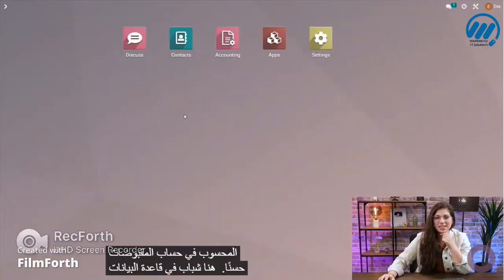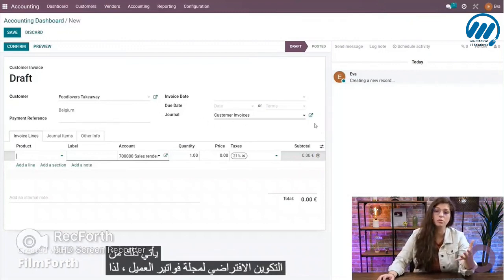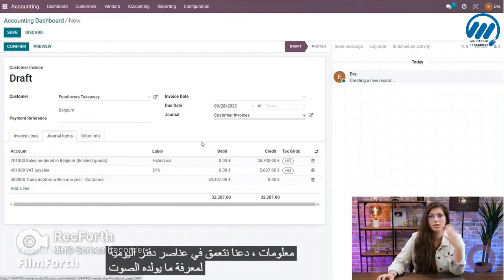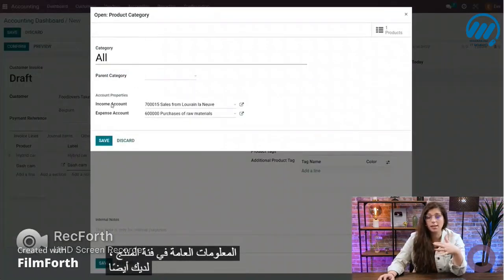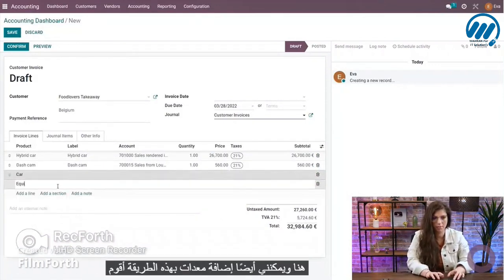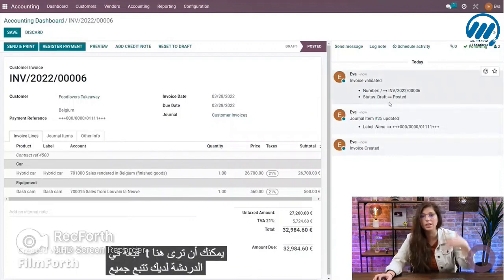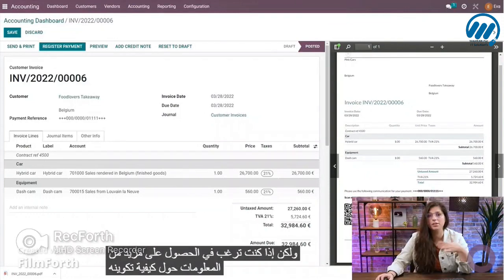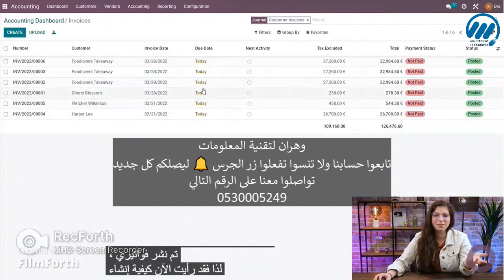اصدار فاتورة لعميل_customer invoice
في هذا الفيديو نشرح لكم كيفية اصدار فاتورة بيع لعميل
نتمنى أن ينالك اعجابكم ويجيب على تساؤلكم
تعملولنا متابعه🤩
وتفعلوا زر الجرس 🔔